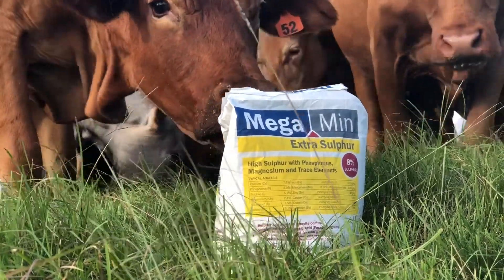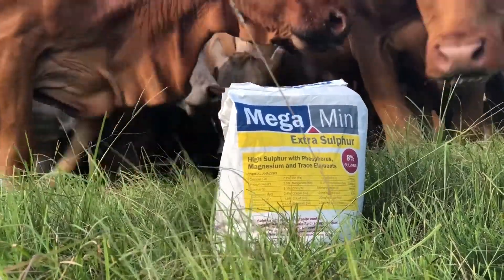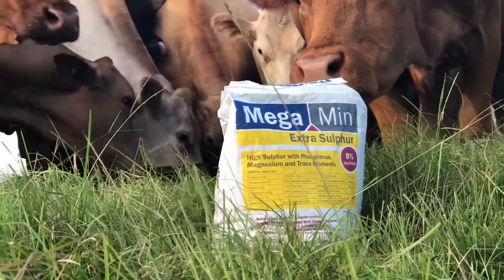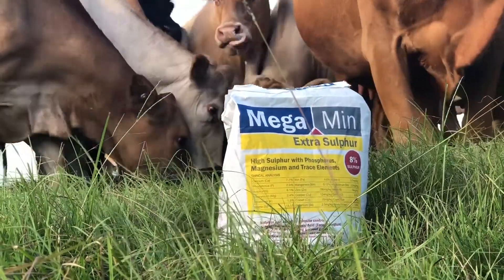How Sulphur Supplementation Helps Stock Grazing Forage Sorghum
Significant production benefits can be achieved by providing stock with supplementary sulphur in times of green feed and transitioning seasons.

Sulphur supplementation can be particularly beneficial when stock is grazing rapidly growing grasses, cereals on sandy or acid soils, forage sorghum and Sudan grasses.

One of the key functions of sulphur is being an important detoxifier that helps the body to get rid of prussic acid (high levels of prussic acid have been detected in sorghum this year).  Watch the following video for more information or read our recent blog article 'Help Reduce The Potential Of Prussic Acid Poisoning In Livestock When Grazing Sorghum Species'